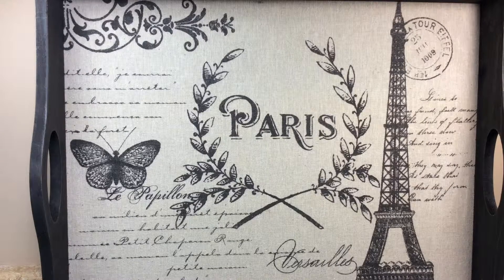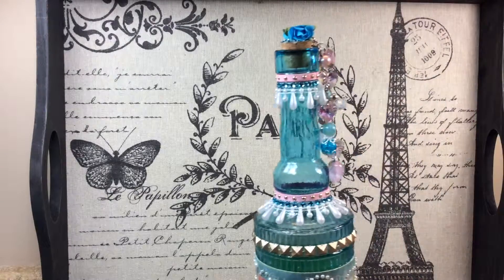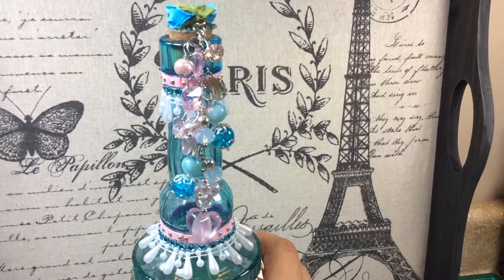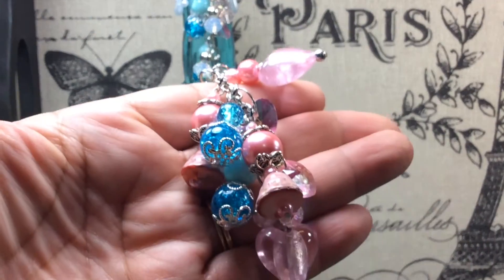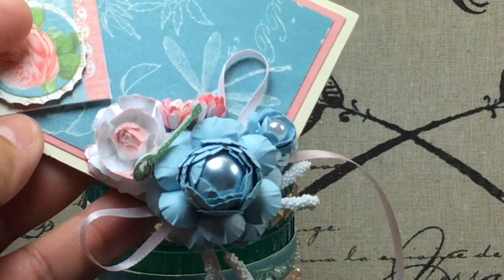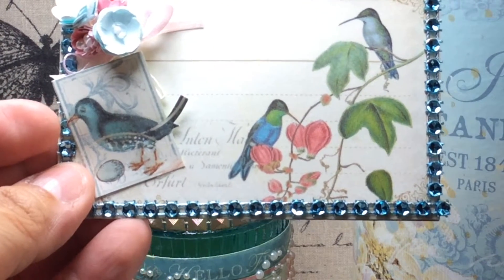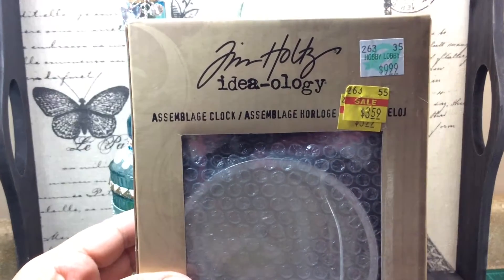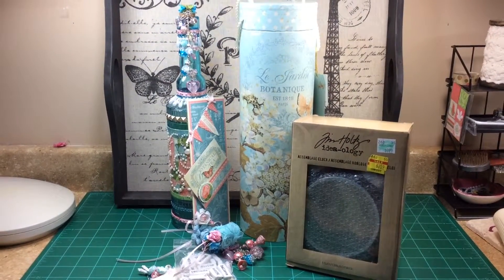Altered Bottle Swap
Altered Bottle swap for the month of June with  LM creation,  this is the bottle from LM Creations she made for me in our swap. We coudl decorate a bottle any way we wanted.